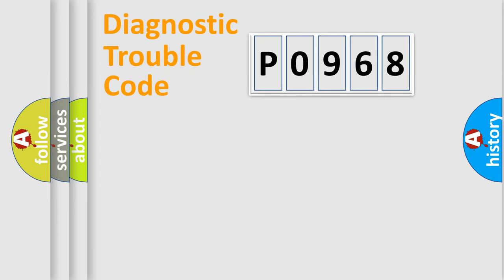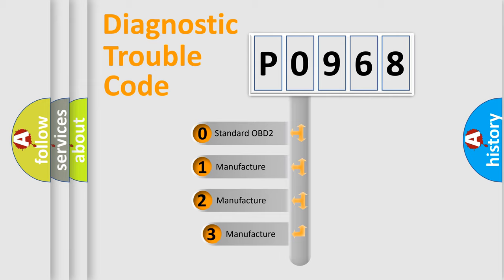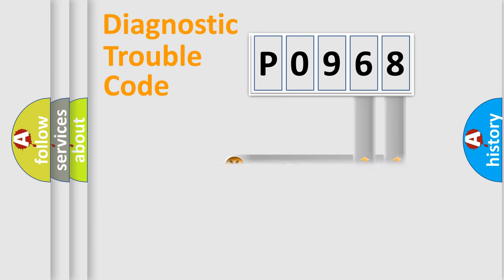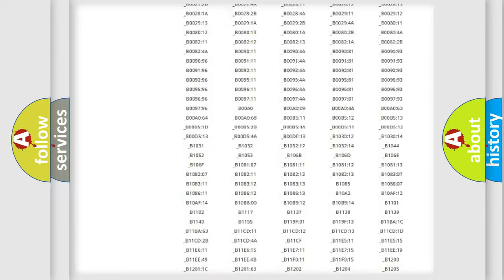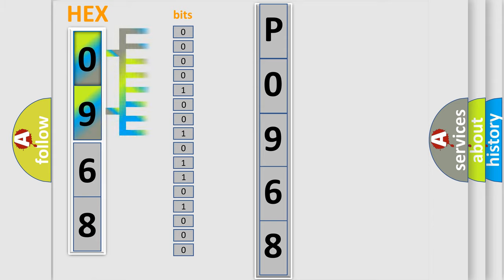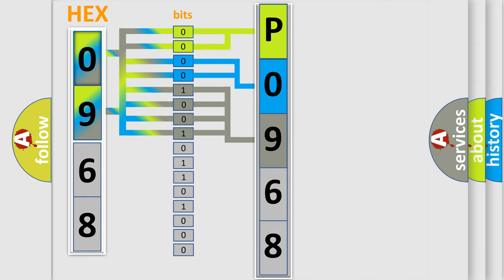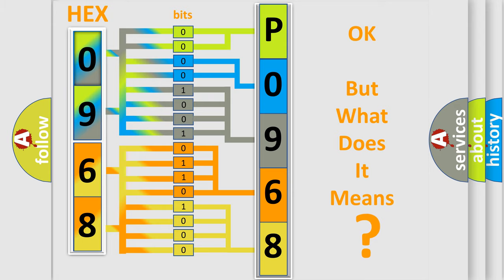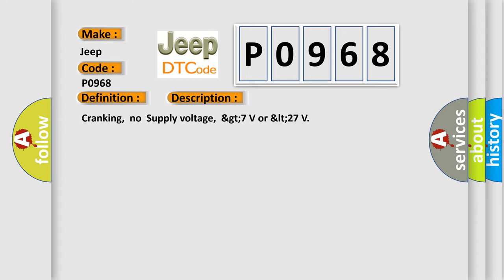DTC Jeep P0968 Short Explanation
Contents:
0:21 Basic DTC analysis according to OBD2 protocol standard.
1:48 Insight into programming
2:58 A diagnostically understandable description of the Diagnostic Trouble Code
3:05 Basic error definition

Make:
Jeep
Code:
P0968
Definition:
Invalid Data Received From Vehicle Dynamics Control Module
Description: